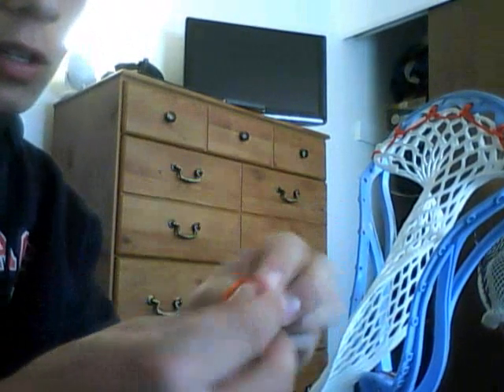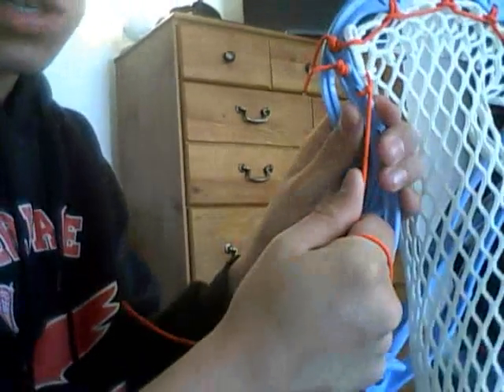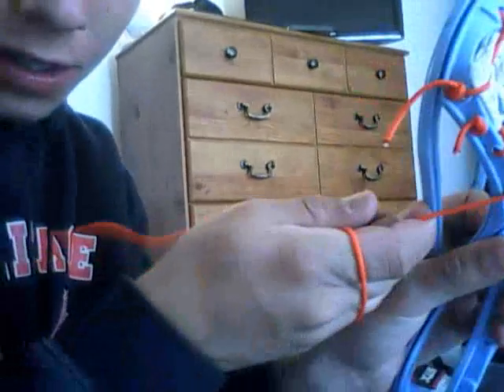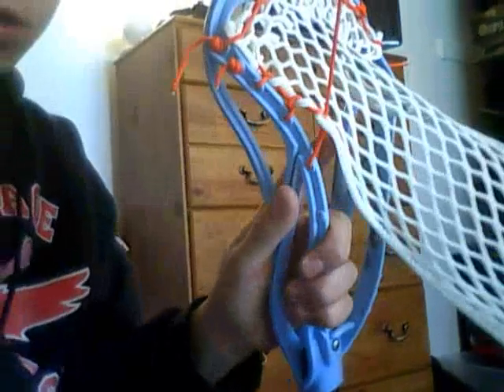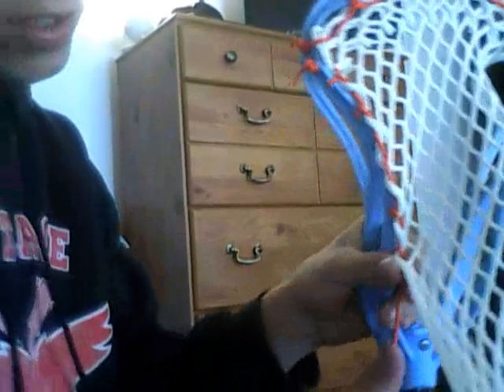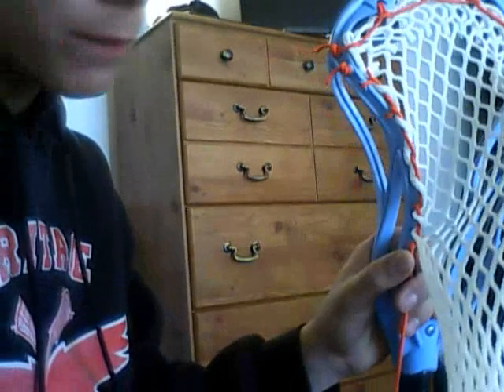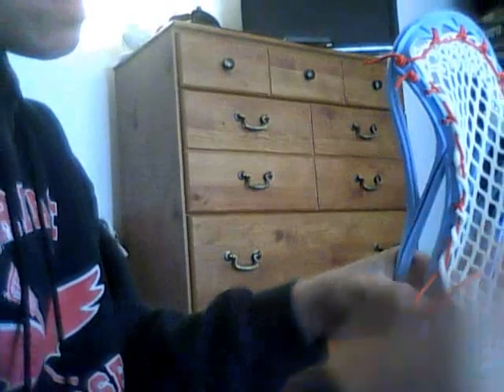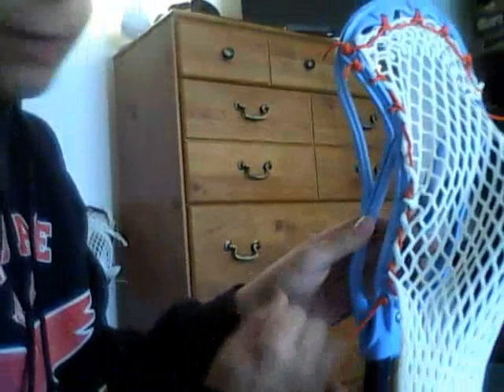Stringing a lacrosse stick, pt2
Teaching beginners how to string a head. I will do more advanced stringing tips such as interlocking and specific pocket types later